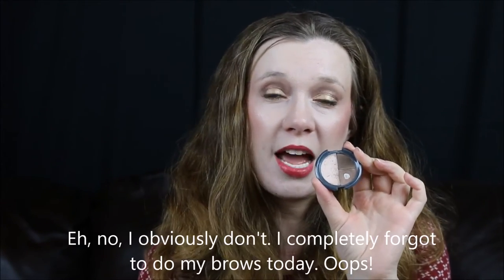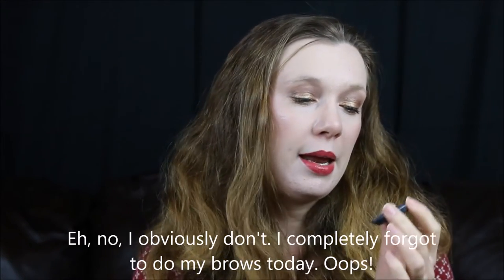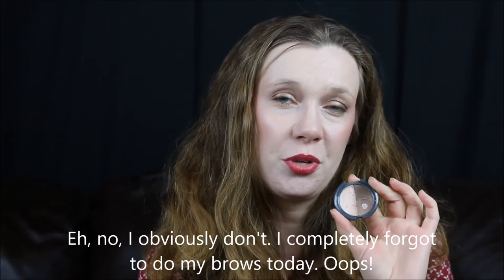12 Pans of Christmas - Finale!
Merry belated Christmas! The 12 Pans of Christmas Project Pan is over and here's my finale.

Annotations:
CF = crueltyfree
V = vegan

Products mentioned:
CF alverde Clear face fluid
CF alverde eye cream Lupine-Peptides
CF Balea Med Ultra Sensitive Q10 night cream
CF Balea Urea foot lotion
CF Soap & Glory The Daily Smooth Body Butter
CF LUSH Mint Julep lip scrub
CF Catrice Precision Eye Pencil in Wild Thing
CF Catrice Velvet Matte e/s in Vanillaty Fair
CF, V elf blush in Mellow Mauve
CF Catrice Camouflage Cream in Ivory
CF Catrice Beautifying Lip Smoother in Apricot Cream
CF Ulta Brow Powder in Light
CF Catrice e/s in Taupe